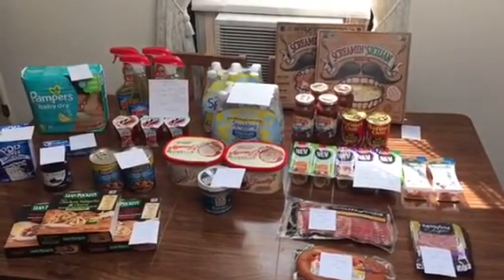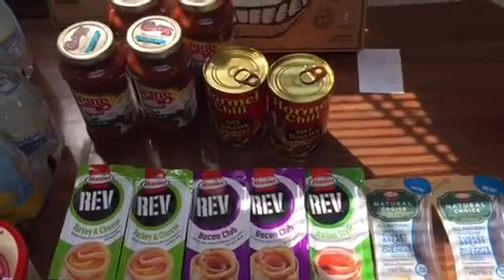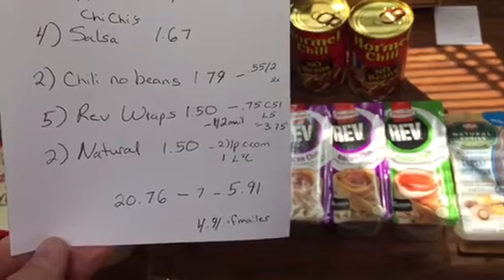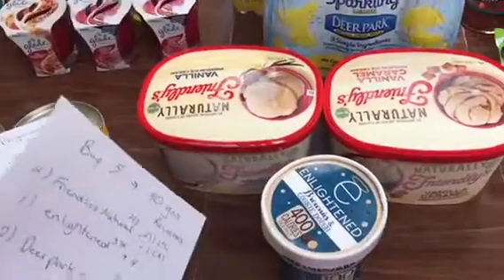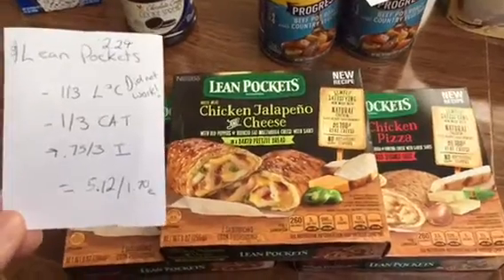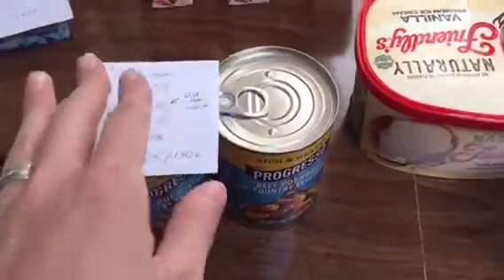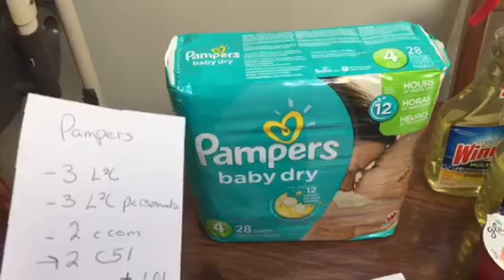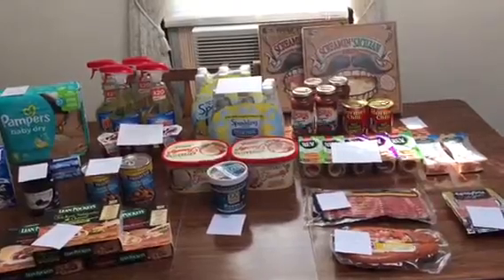Giant / Stop and Shop / Martin's Couponing Deals September 15-21 2017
Sorry this is late. I've been trying to upload this since Saturday late morning and YouTube wasn't allowing me to.

Giant Shopping List in order of section
Sc Johnson cleaning and glade 20~5 instant
4..Windex 2/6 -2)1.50/2 e or .50/1 e -2)1.50/2 mss8/20
3..Glade candles 2/6 -1/2e & 2/3e -1/2 c51 -1/2s* - 2/3 ss8/20

Crest 2.99-2 e -1p c.com or -2 09/17
Smithfield bacon 4.99  -1e
Hillshire 1.99 in ad

5..rev wraps 2..natural-part of hormel deal

Smithfield ham -.55 ss9/10
Screaming Sicilian or urban pie bogo -1 each e -2)1 screaming website
Free giant cookie spread

Part of gas deal:
2..friendlies natural 2/7 -2) 1/2e - 1 cat or 1/2 cat
Enlightened 3.33 -4i

Pampers -3e -3e personalized -2 p c.com ~2 c51***update not valid ***

Part of hormel deal:
4..Chi chi salsa 1.67
2..chili no beans 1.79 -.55/2 hormel website

Poptarts .99 -1kfr

2.. deer park sparkling 6 pack -2/1 rp8/20

Green & blacks chocolate bar 3.5 oz. -free digital

20~7 instant hormel deal
5..Hormel rev wraps 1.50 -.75c51 L5 -1/2mailer
2..hormel natural 1 natural e -2)natural p
4..Chichis salsa 1.67
2..Chili no beans 1.99 -55/2 website

Save .40 gallon wyb5 deal:
2..Natural friendlies  2/7 buy 5~400 -2)1/2e -1 cat
1..enlightened ice cream 3.33- 4i
2.. deer park sparkling -2)1 rp 8/20